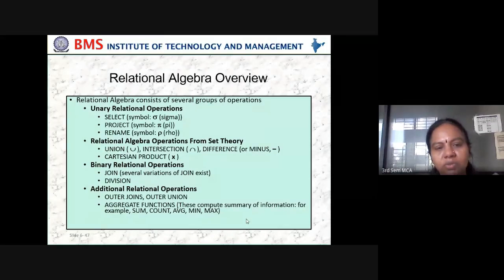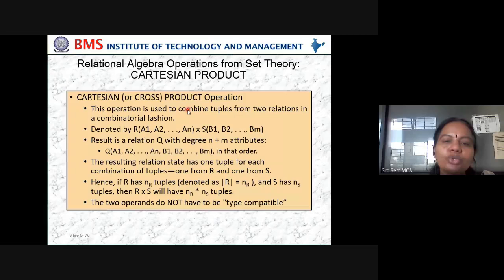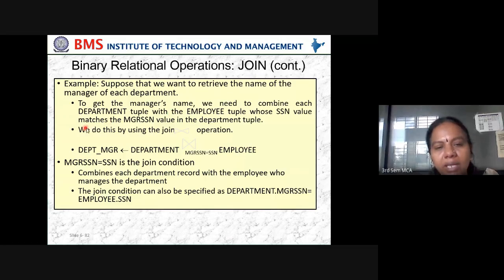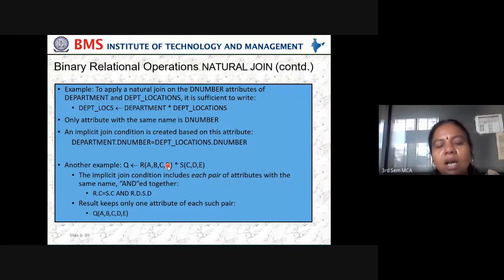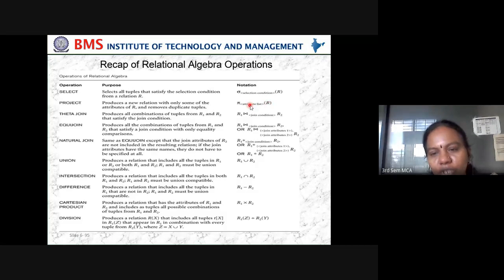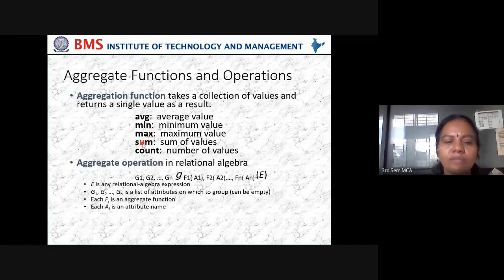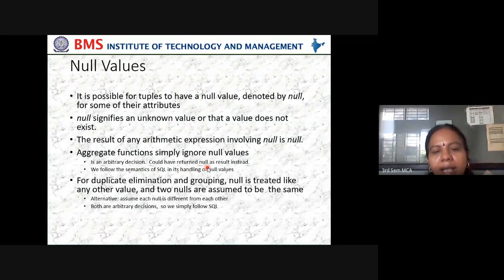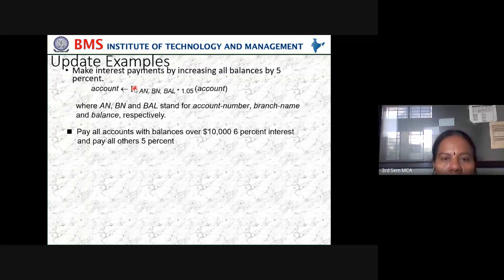MCA DBMS Class L16 III 28 9 2020